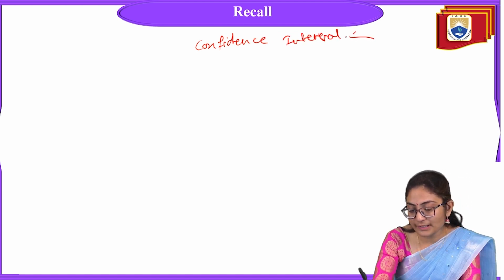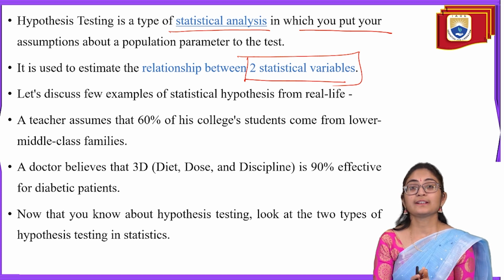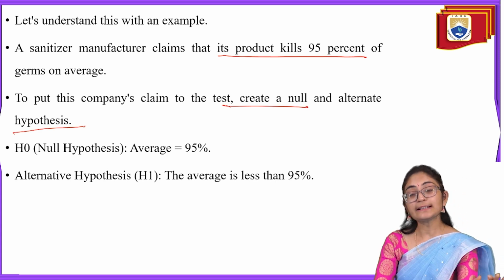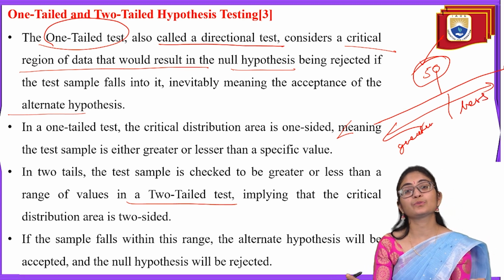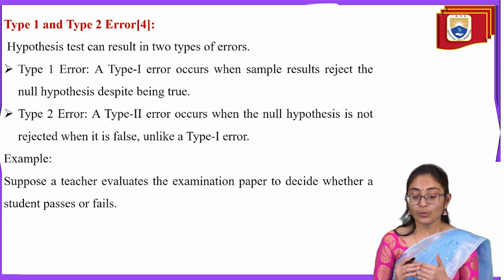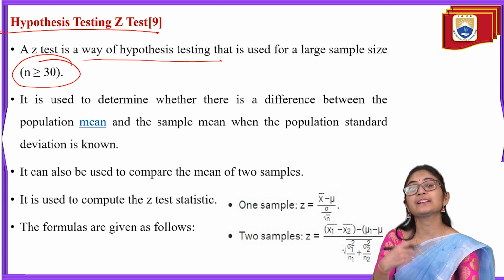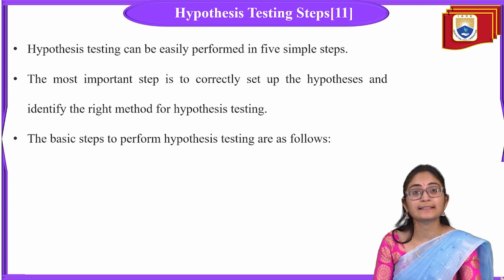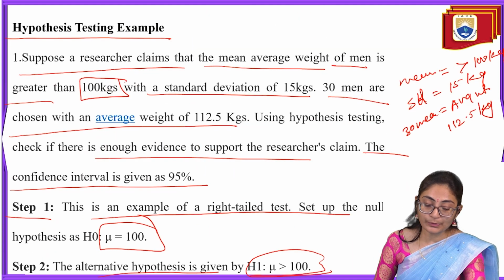Hypothesis Testing by Ms. K Anjali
Hypothesis Testing by Ms. K Anjali | IARE

Telangana, India.